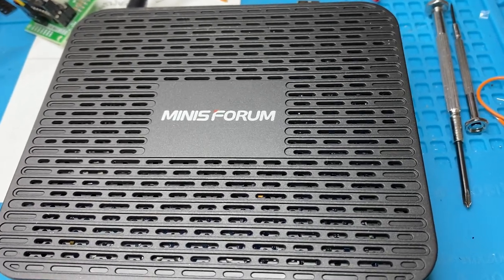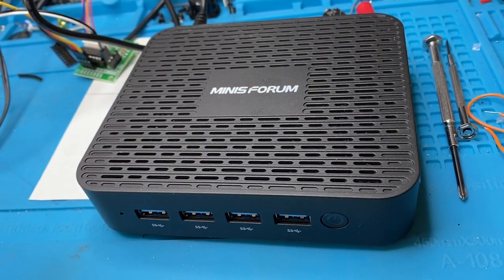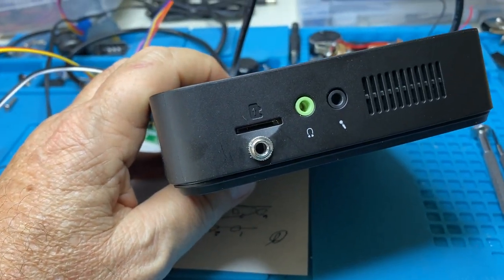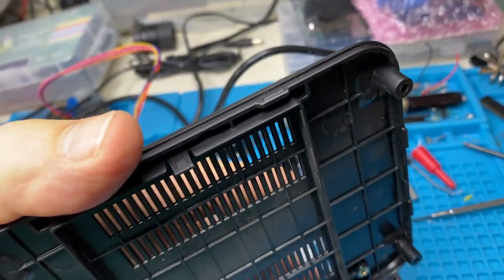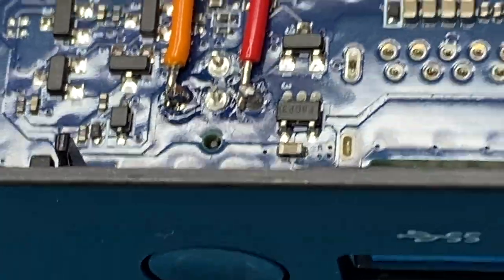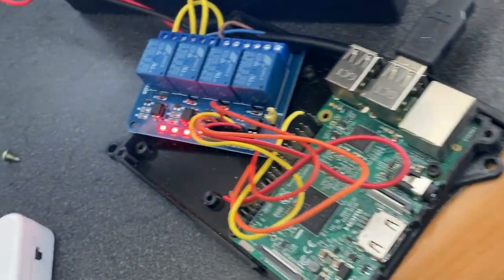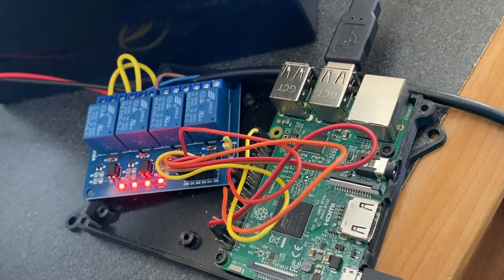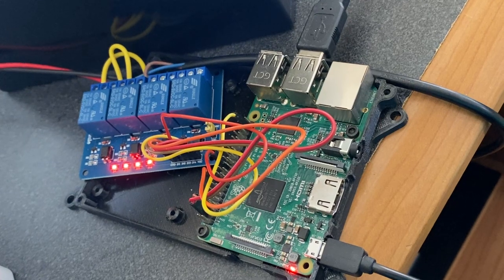Powering up a Minus Forum mini PC from remote or after a power failure.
I bought the Minus Forum mini PC and in the Amazon description it said you could make it auto power up after power failure.  And that was wrong because they changed the design and it was removed in the Bios in the newer versions.  For me, that was a very important for me as I was using the PC as a control device for controlling my amateur radio station (AI7R).

So, if the power failed, I needed it to come back on.  So in this video I'll show how I added a 1/8" jack and where I wired it to the board to allow physically turning it back on from remote.

I mention a service (free) by mydevices.com and their app called Cayenne.  You can download an image or code for the Raspbetter Pi or the Arduino and add whatever relays or sensor devices you'd like and you can see the values or key the relays from the web or your phone very easily.

Another feature of the software are triggers.  You want the on/off switch for the power of the PC to be momentary.  The computer never really is off and senses you tapping the button.  If it's off it powers it on.  If it's on it powers off.  So, you can either manually engage the relay through Cayenne and then tap it again to turn it off (simulating the finger tap) or you can create a trigger that looks at the relay and if it's on, turn it off.  That way, you can push the icon to turn on the PC and within about 15 seconds the trigger will see the relay is on and turn it off.  Kinda' cool how you can do that.

This is more about just wiring the PC for remote power.  There will be more videos showing the PC in combination of other things to control my radio station.